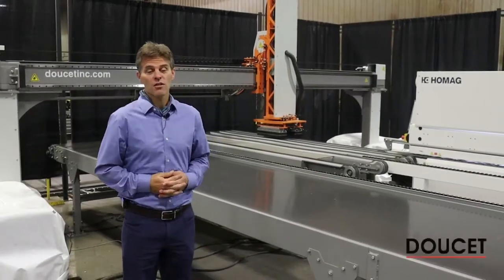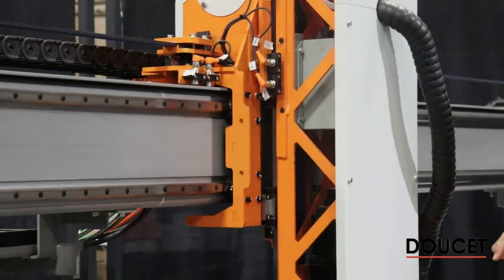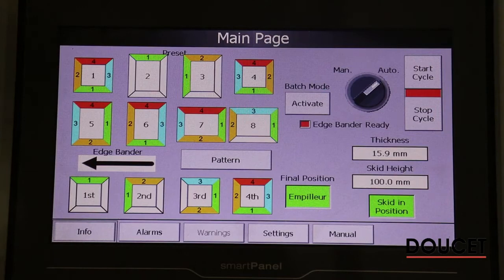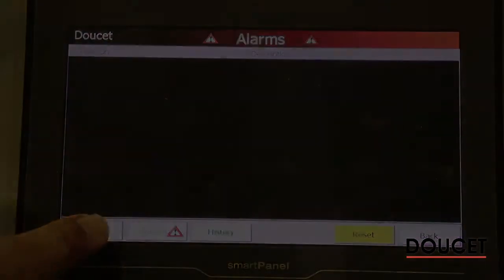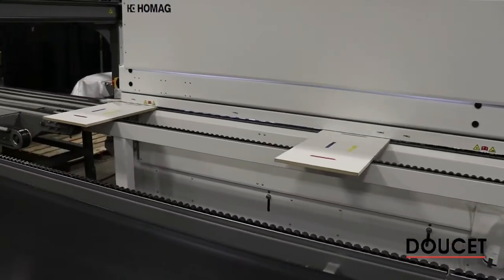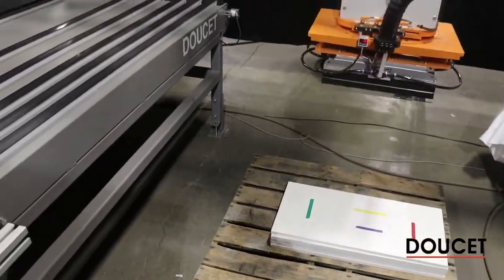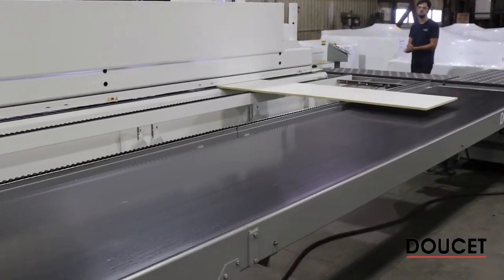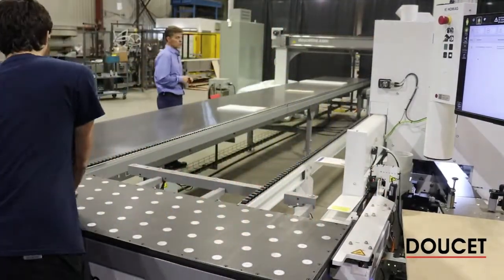Doucet RETYX Intelligent Panel Return Conveyor System